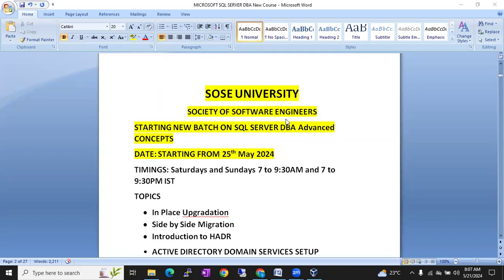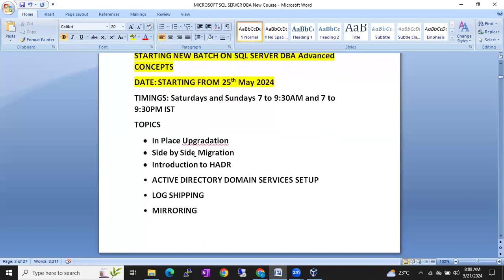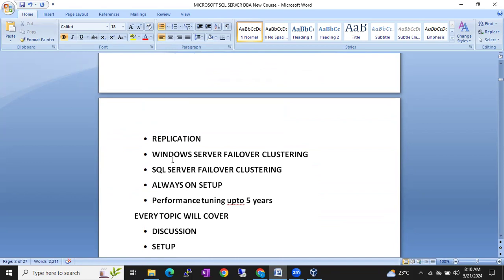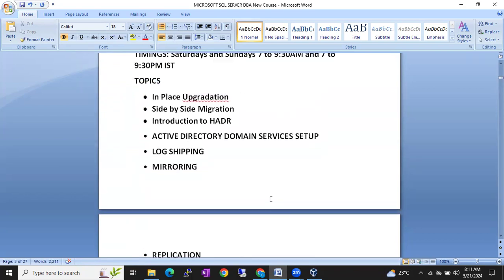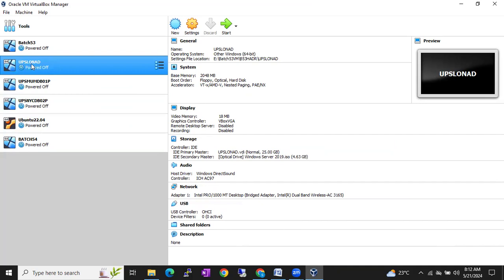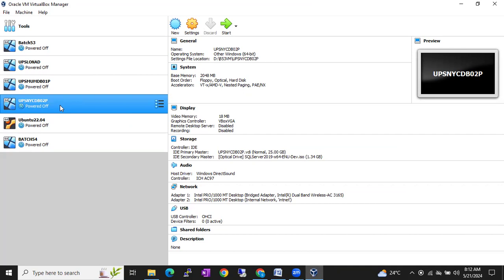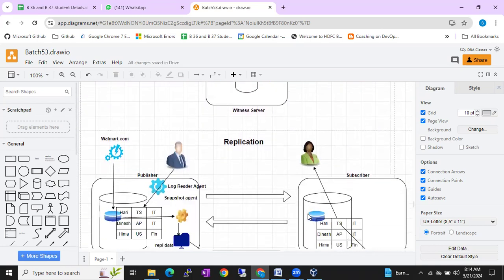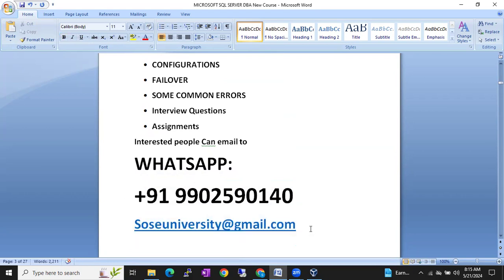Starting New Batch on MS Sql DBA Advanced Concepts & HADR from 25th May 2024 || Call +91 9902590140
If anyone is looking for Sql DBA, Azure Sql DBA Training, Azure and AWS DevOps Real Time Trainings and Online Job Support, Interview Support, Videos, Notes Please Whatsapp me @ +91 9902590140 or Send an Email to